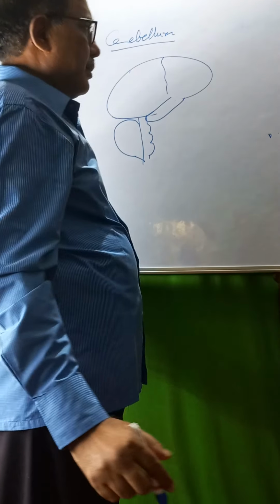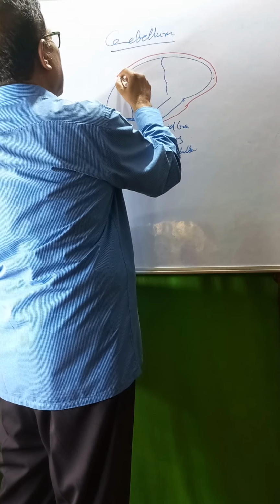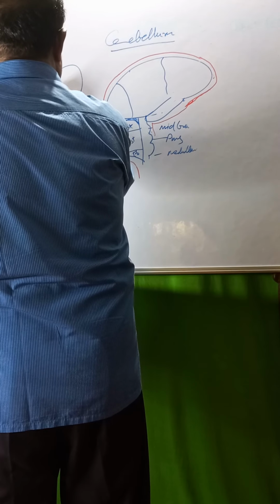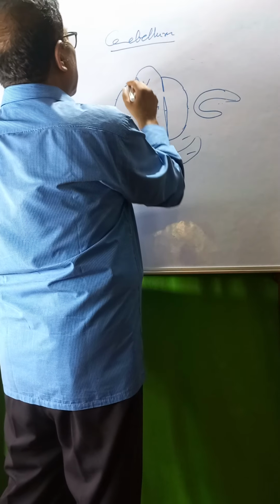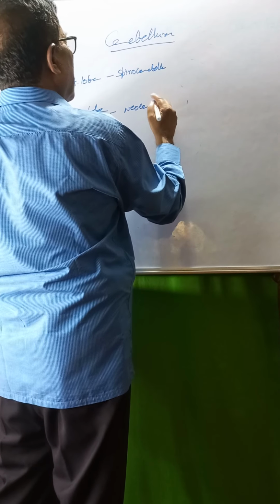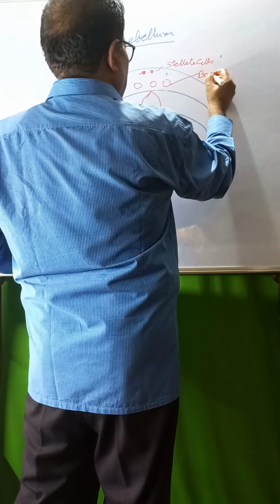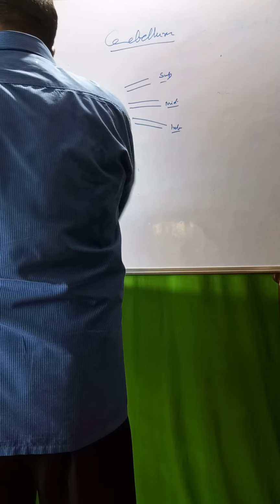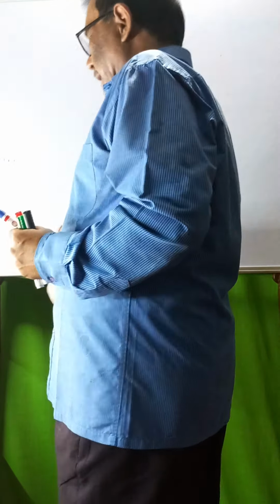cerebellum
cerebellum is also known as the little brain or silent area of the brain. It is in the posterior cranial fossa behind the brain stem.
it is connected with mid brain pons and medulla by superior ,middle aid inferior cerebellar peduncle respectively .
It is divided by primary fissure into anterior and posterior lobe,posterolateral fissure in between  posterior and floculo nodular lobe.and so on.